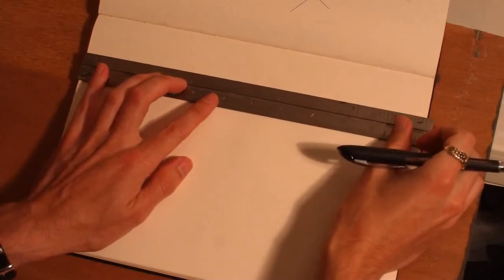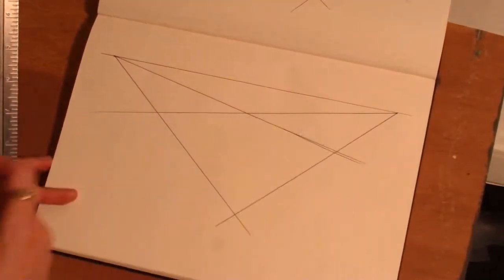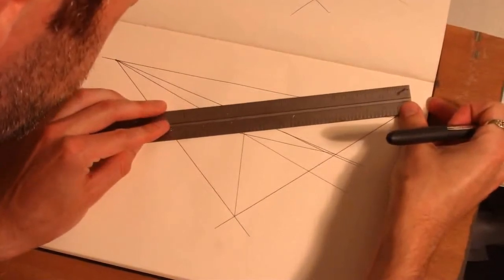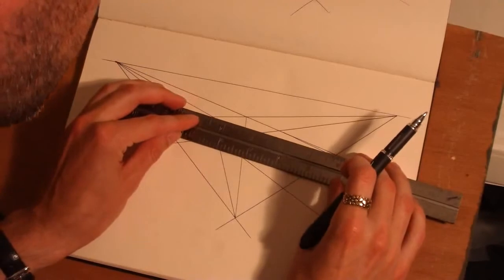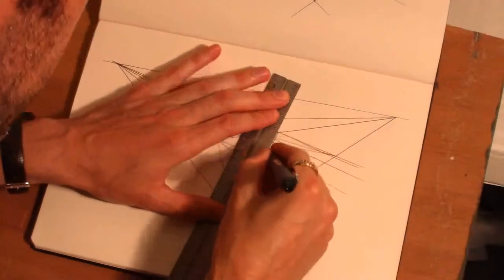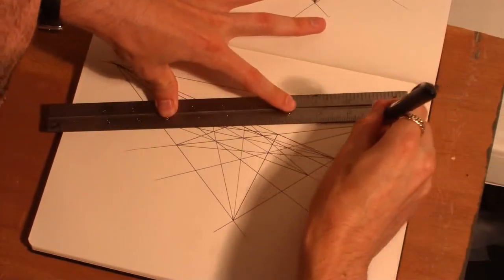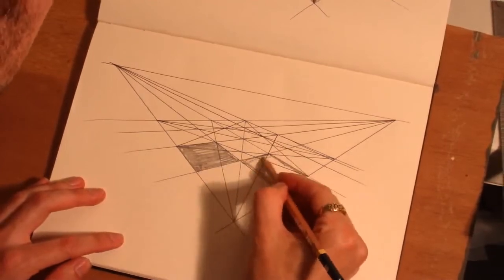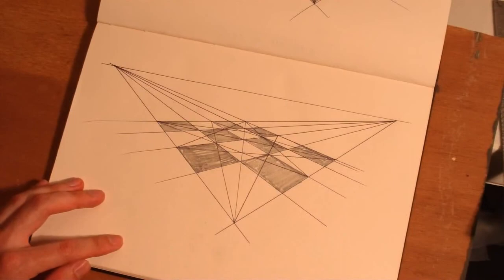Perspective - Intermediate - Grid in 2-Point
A breakdown of how to create a grid in 2-point perspective using the X-center method.